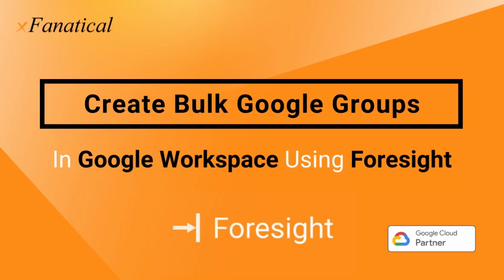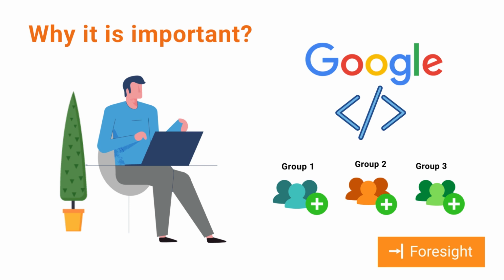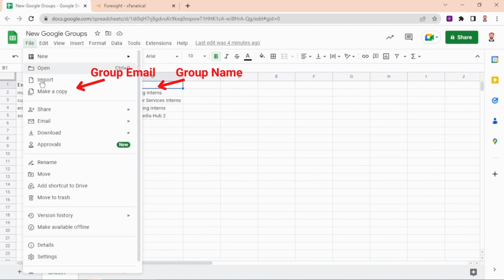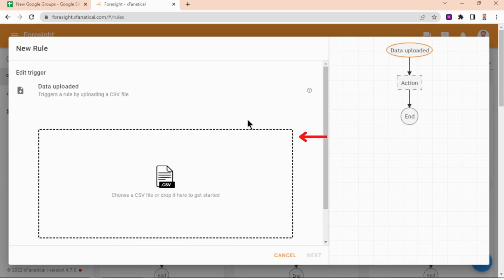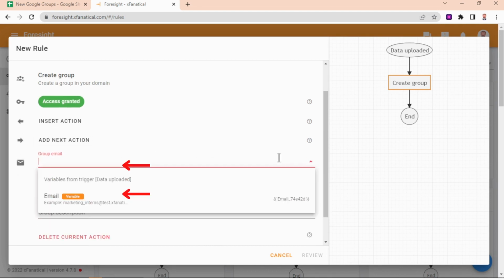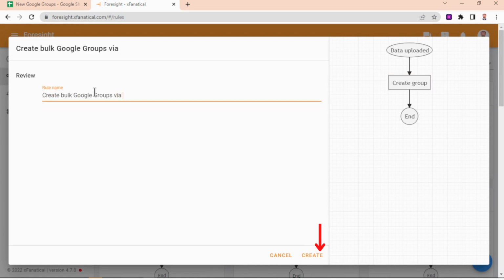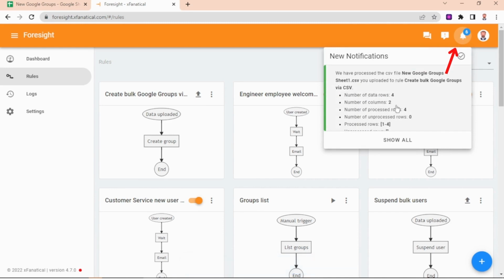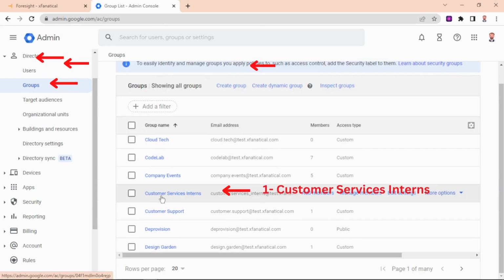Bulk Create Google Groups in Google Workspace using xFanatical Foresight